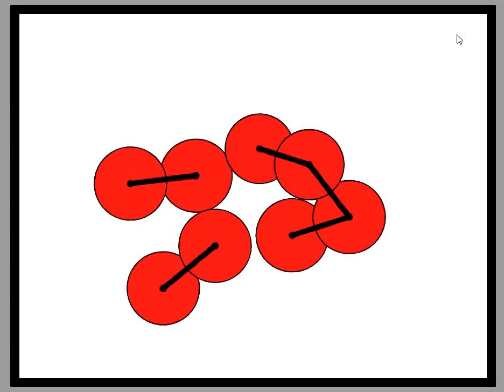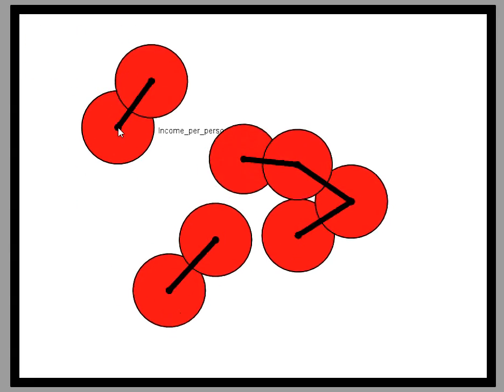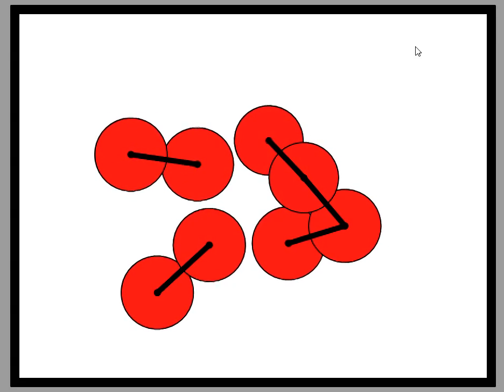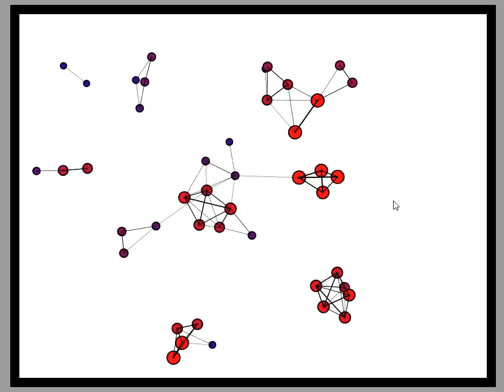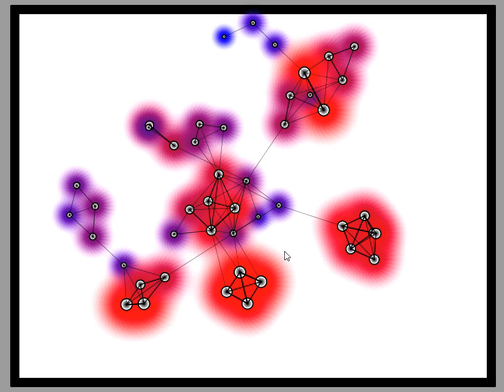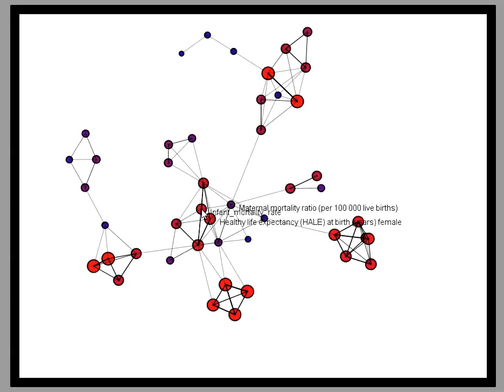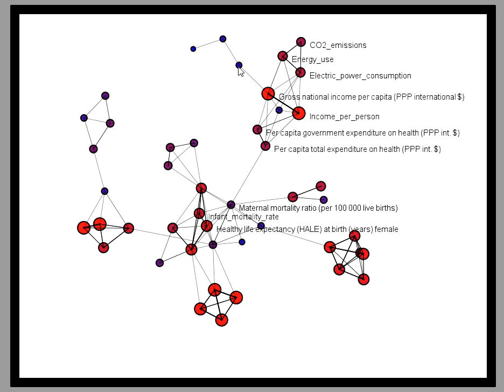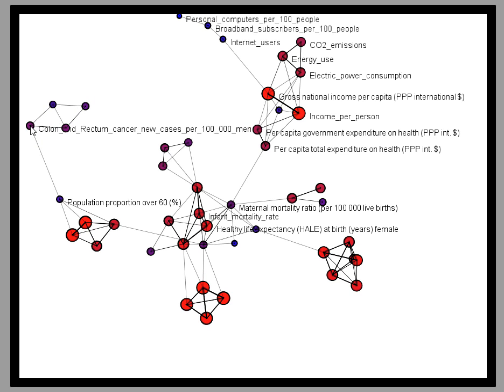MIC visualization of datasets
A short visualization of the usage of MIC for exploring the structure within a
data set from the World Health Organization and its partner organizations. Video: David Reshef